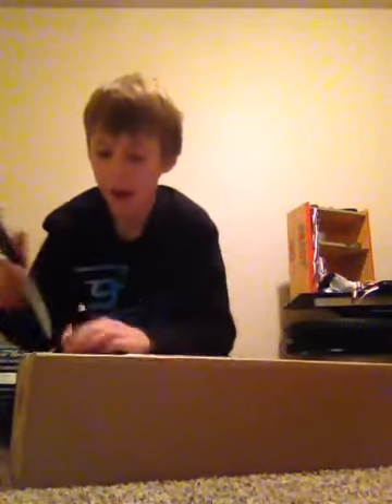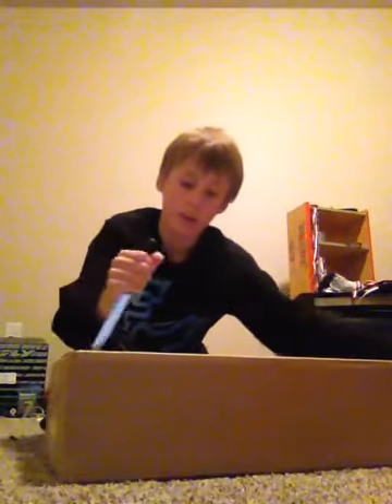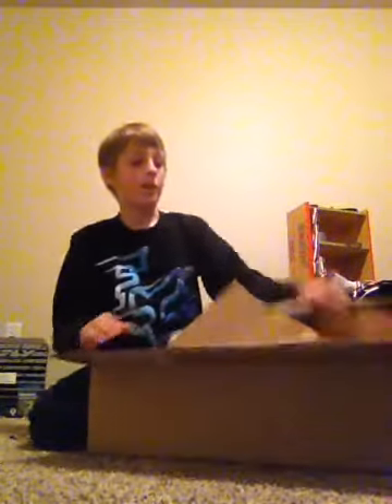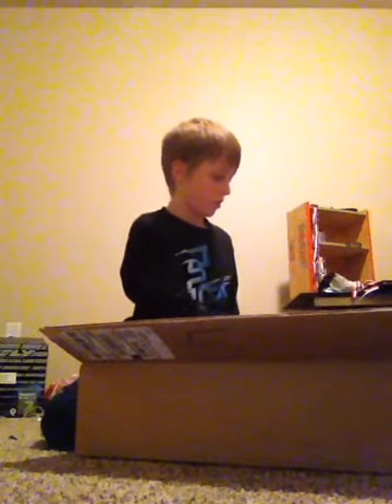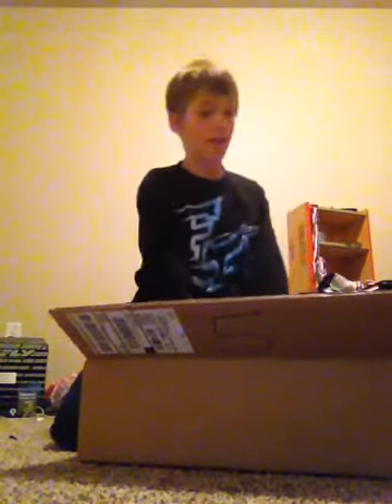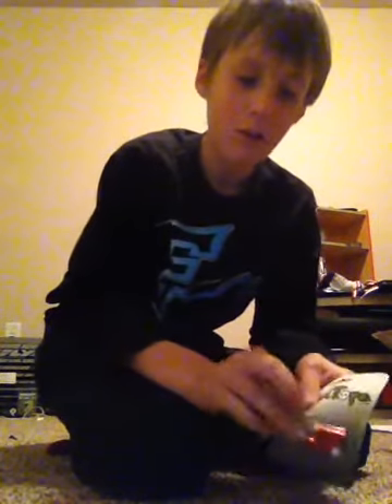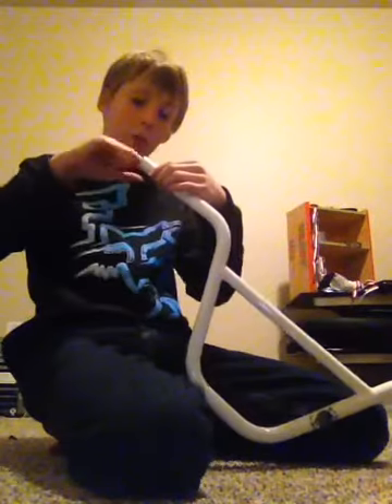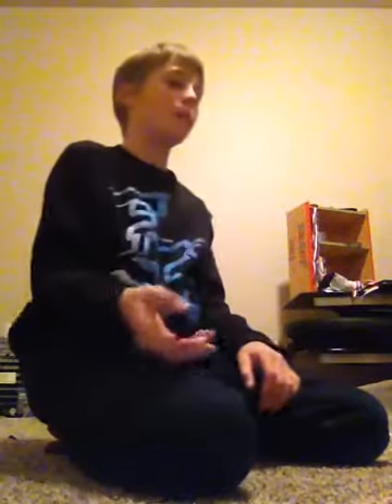2016 danscomp unboxing